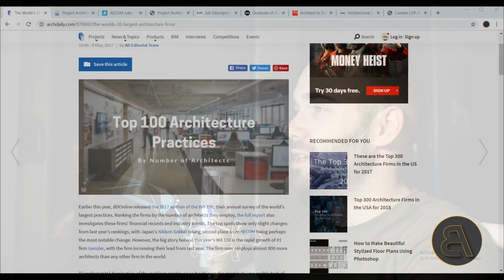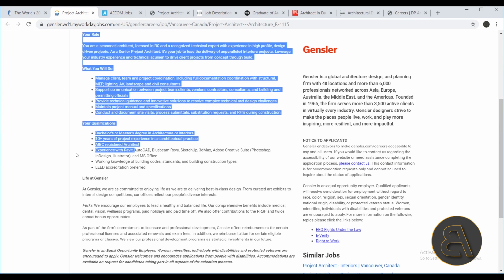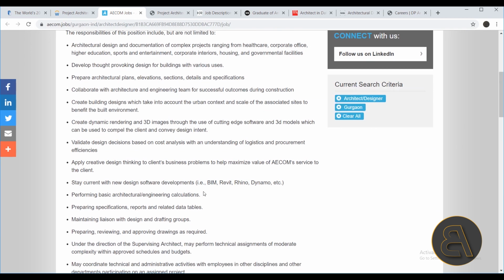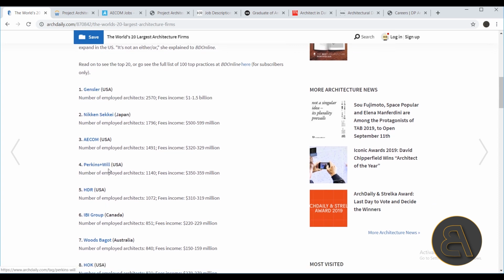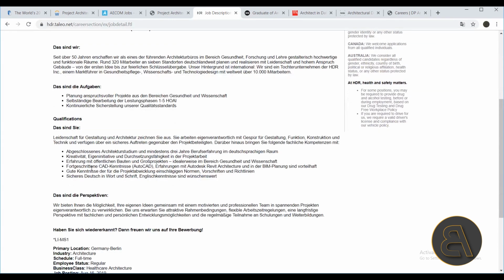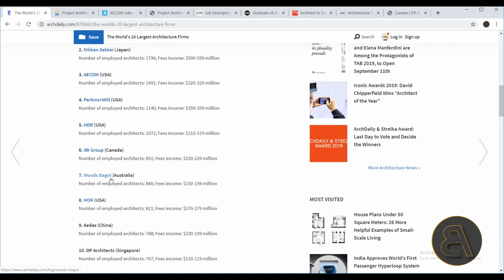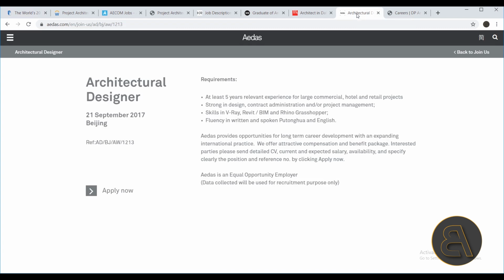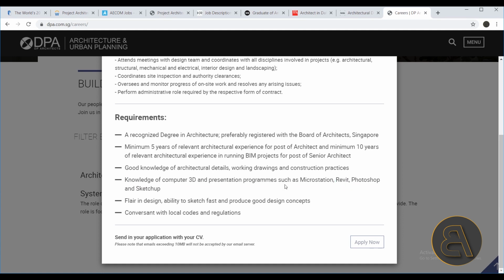Top 10 Architecture Firms are Looking for Revit Users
Get these Project files and all Advanced Courses or 1 on 1 Training:

Additional Tags: jobs, firms,, company, firm, architecture, family, Structural, Beam, Column, Beam System, Light, family, family editor, street light, Revit, Architecture, House, Reference Plane, Detail Line, Floor,, BIM, Building Information Modeling. Building, Roof, Roof by element, Roof by extrusion, How to model a roof in revit, Revit City, Revit 2018, Revit Turorials, Revit 2017, Revit Autodesk, Revit Architecture 2017, Revit Array, Render, AutoCAD, How to model in Revit, learn Revit, Revit Biginner tutorial, Revit tutorial for Beginner, Revit MEP, Revit Structure